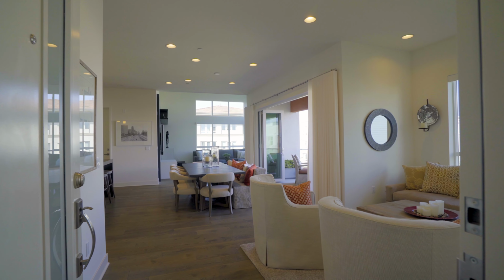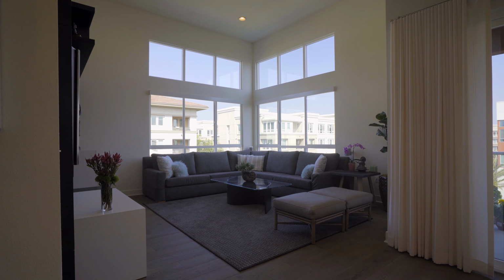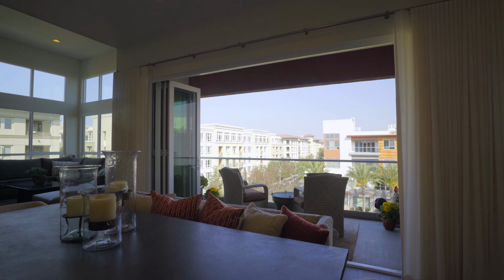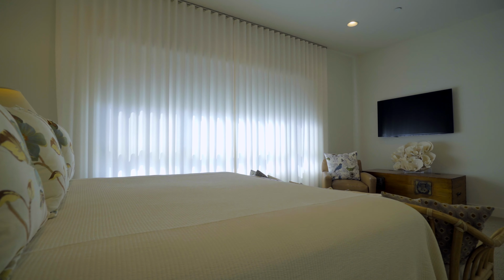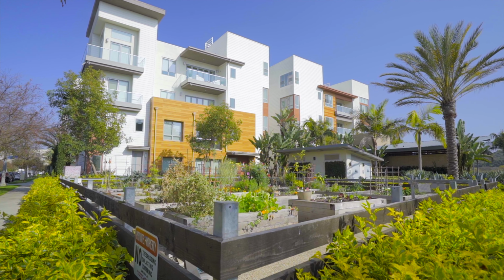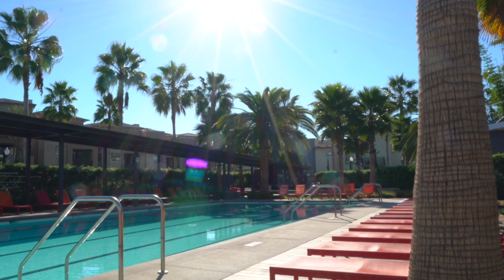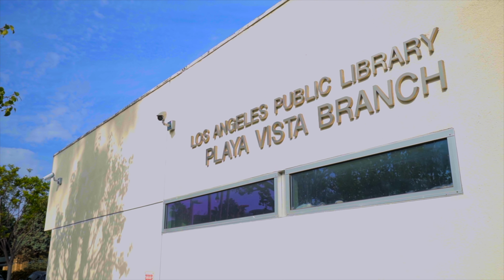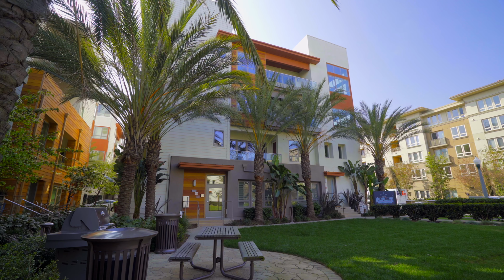Virtual Tour of Stunning Silicon Beach Unit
Experience the lifestyle of Silicon Beach with this beautiful home!

Interior Pixels produces modern and cinematic property videos. Engage potential buyers and illustrate to sellers that you are marketing their home with a current and aggressive strategy. A well crafted video is visually impressive, and many of our clients use these videos as the focal point of their listing presentations. Let us help to build your business with great marketing content.